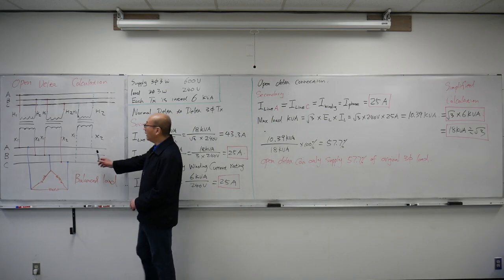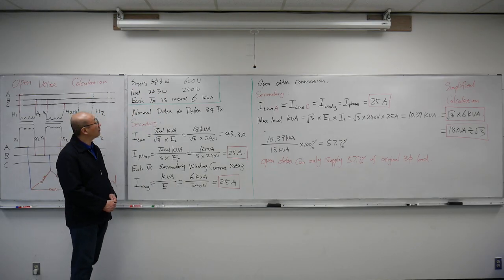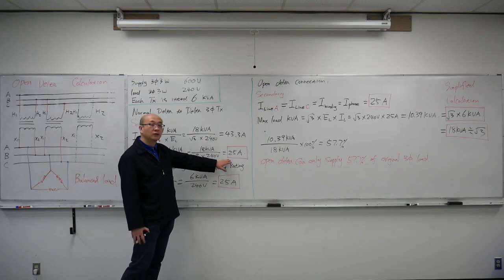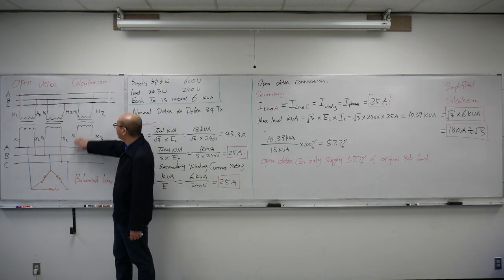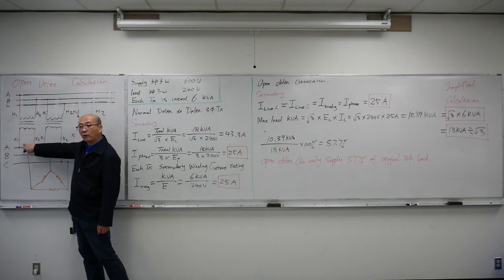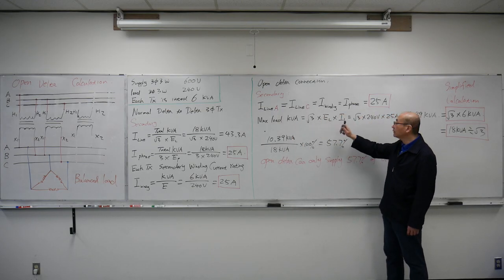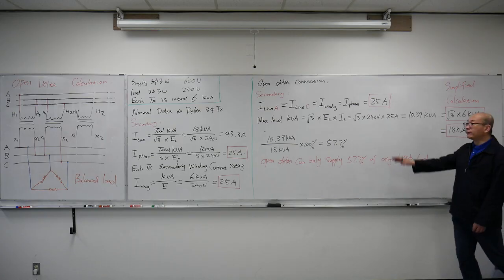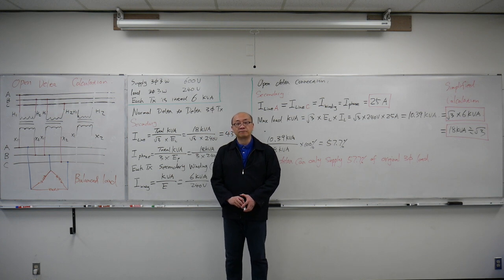3P_TX_08 Calculation Open Delta transformer Electrical Apprentice